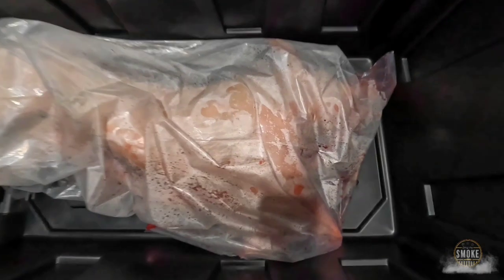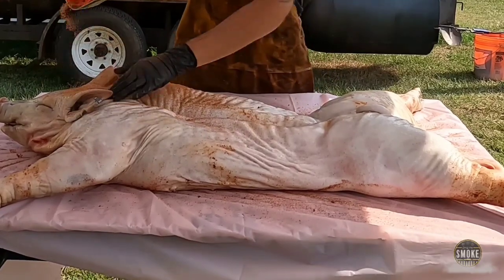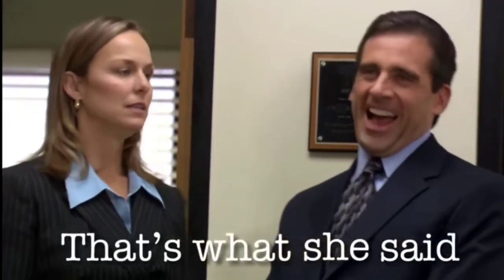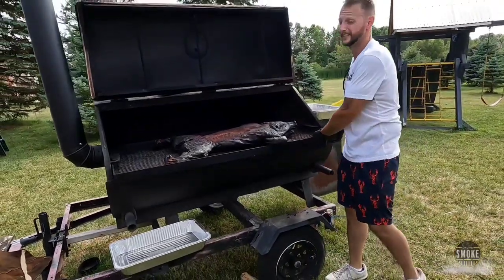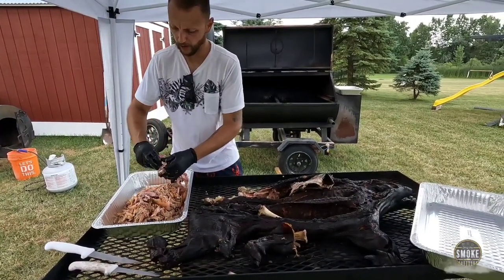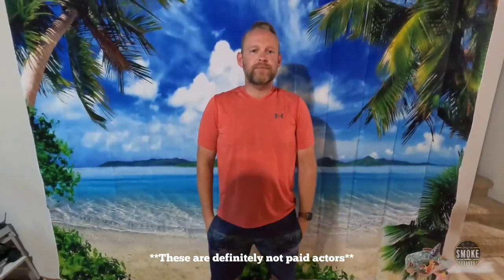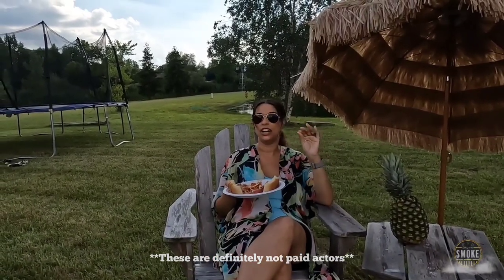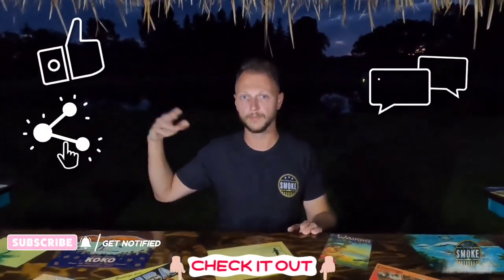First Time Smoking A Whole Pig On @MadScientistBBQ Offset Smoker!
I got a 75 pound hanging weight pig to cook for a surprise birthday party. I have never done one before this but with some guidance from @ChudsBbq and @MadScientistBBQ I was able to pull this off without a problem. despite starting 7 hours behind do to a flooded basement 🤦‍♂️. one thing I did not have time for that I would do in the future is inject the pig with some kind of injection for flavor to be more equally distributed.

After you brine the pig and put your rub on there start off the cook at 350°F for the first 4 hours rib side down. This step really help start that fat rendering process. This will save you a couple house on the later end of the cook. After the 4 hours at 350°F bring the temperature down to about 250°F for the remainder of the cook. The lenght of the cook will vary. This pig took me about 20 hours. Aim for about 195°F and hold that for a while and then let it slowly come down to 150°F over the next several hours. Then shred and enjoy. PS down forget to spray the pig occasionally as needed with the apple cider vinegar and apple juice mixture.

Links to what I use:
Dalstrong (honestly the best knives I've ever used buy a mile)

Instant pot

Pit boss

NUWAVE  Induction cook top

Vacuum Sealer

Cast Iron Skillets

I can't wait to share more delicious recipes and cooking adventures with you all.